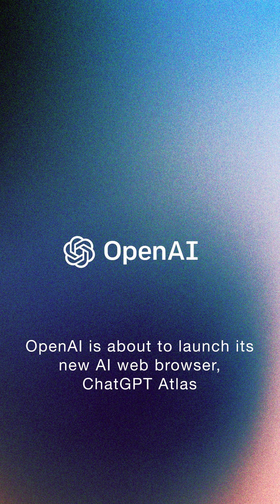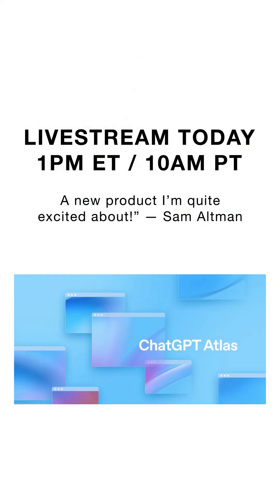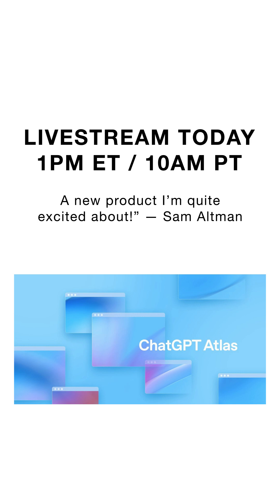OpenAI Launches ChatGPT Atlas - The AI Browser Is Here!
OpenAI just unveiled ChatGPT Atlas, its brand-new AI web browser built on Chromium.
It launches today on macOS, with Windows, iOS, and Android versions coming soon.
Atlas includes a built-in ChatGPT interface so you can chat, browse, and automate tasks — all in one place.

This move puts OpenAI head-to-head with Google’s Gemini in Chrome, Perplexity’s Comet, and Microsoft’s Edge with Copilot Mode.
The AI browser wars have officially begun.

🎥 Livestream today at 1PM ET / 10AM PT
👤 CEO Sam Altman calls it “a new product I’m quite excited about!”